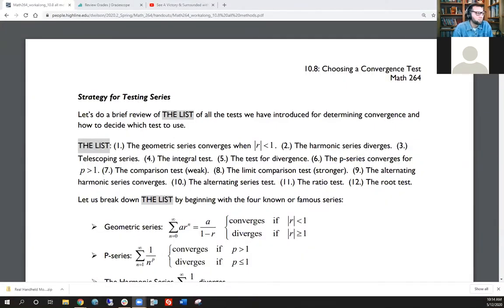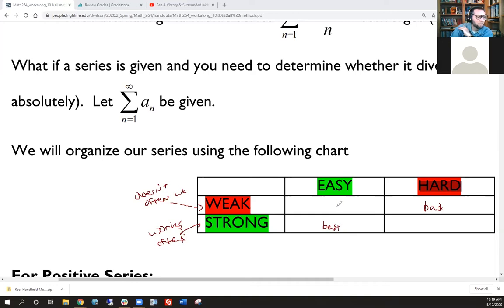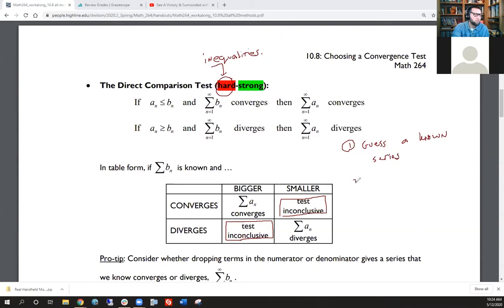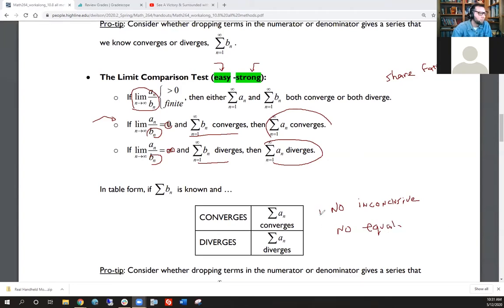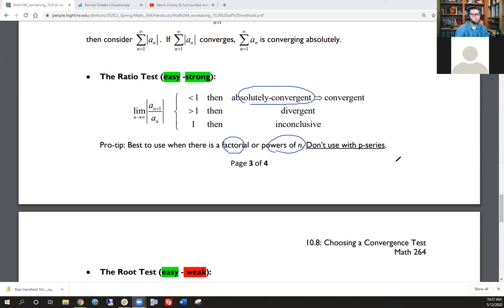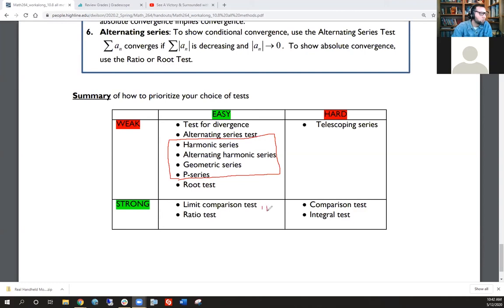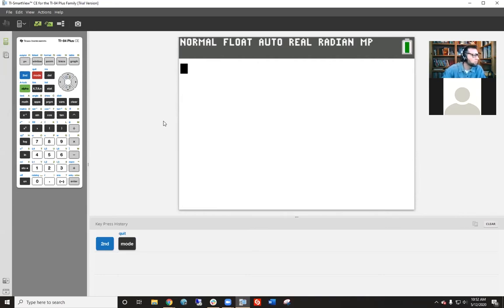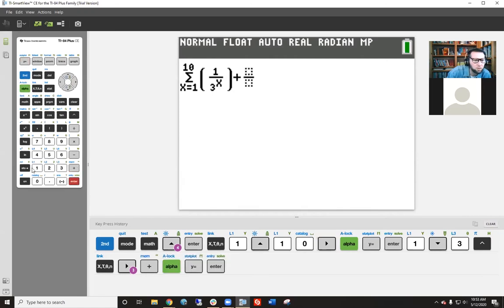10.8: Strategies for Testing Series